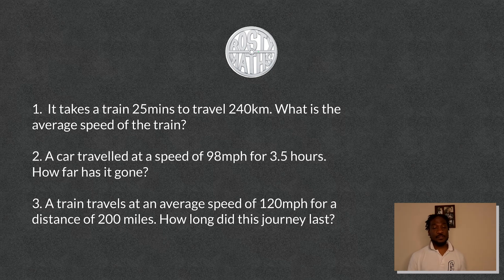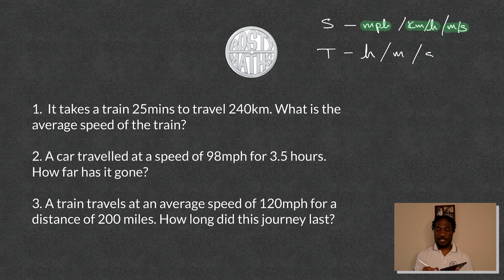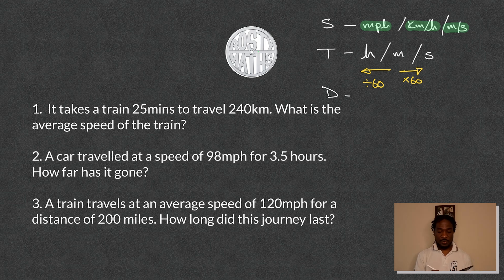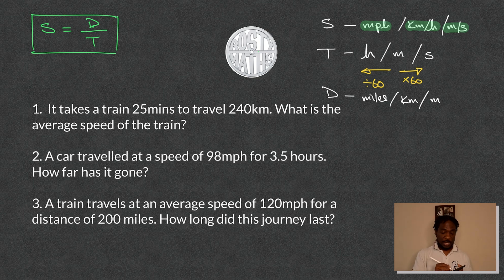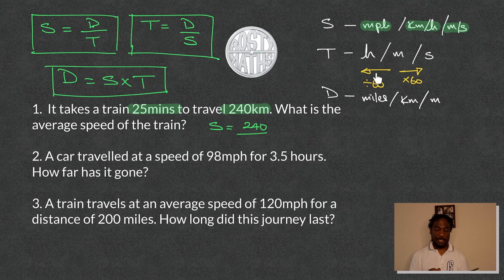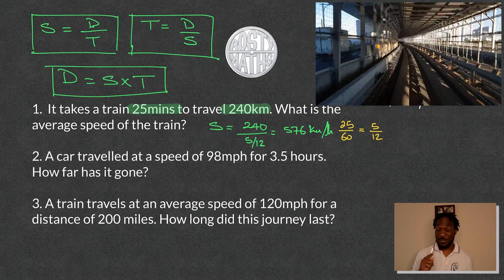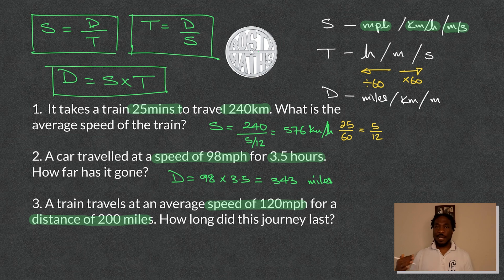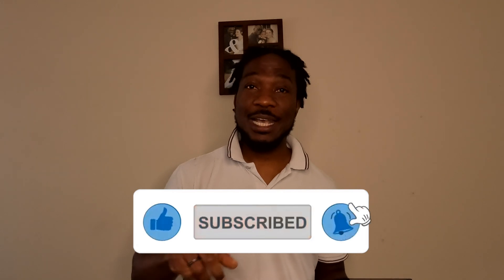How to calculate average speed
This is the beginning of a series of videos on compound measure. Check out this first video on calculating speed, distance and time. See if you can learn this concept quite quickly.

0:00 Intro
0:32 Key terms and explanation
3:43 Rearrange formula
4:07 calculate average speed
5:48 calculate distance
6:35 calculate time